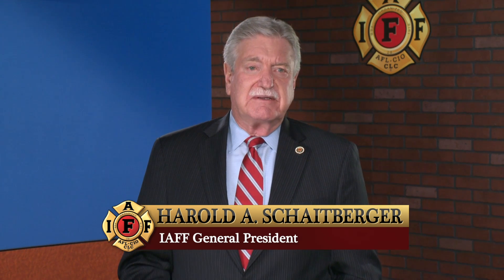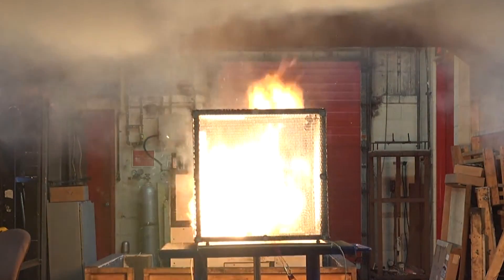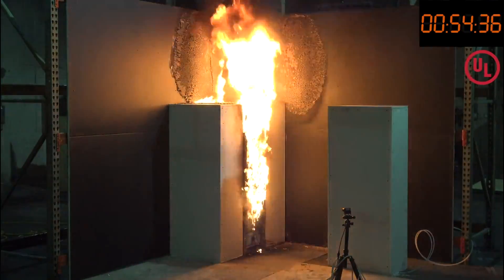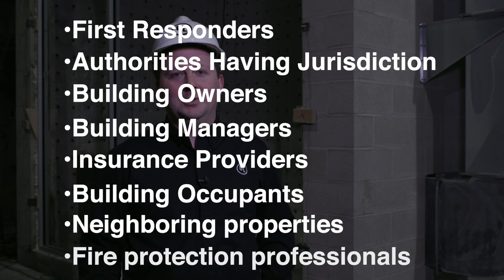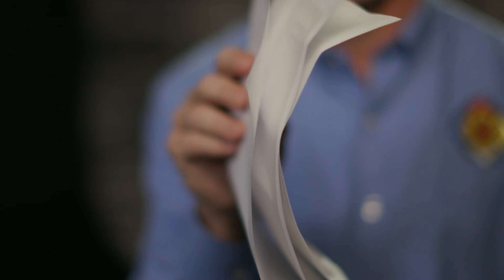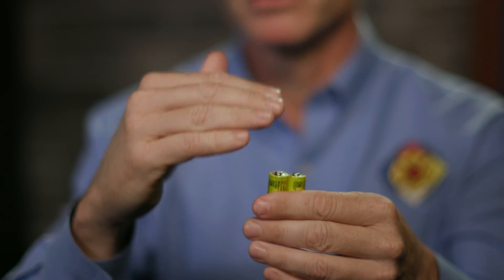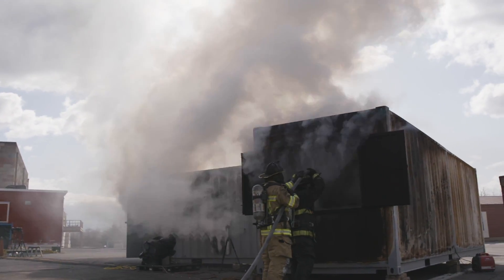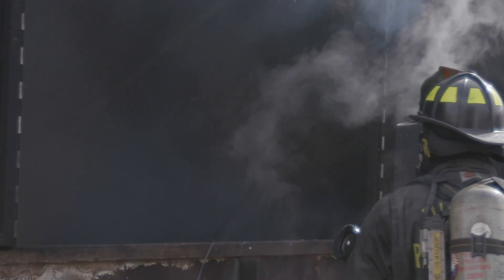Energy Storage Systems and Lithium-Ion Batteries: The 9540A Standard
This video includes discussions regarding the test method for evaluating thermal runaway fire propagation in battery energy storage systems to ensure manufacturers have a means of compliance to new regulations. UL 9540A was developed to address safety concerns identified by the fire service and building codes in the United States.